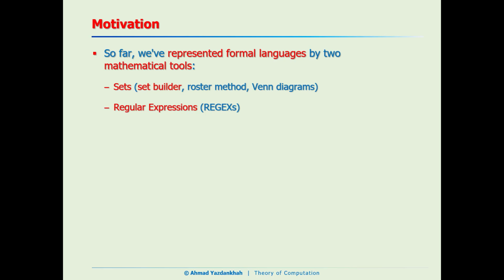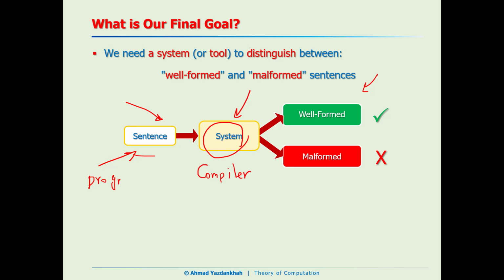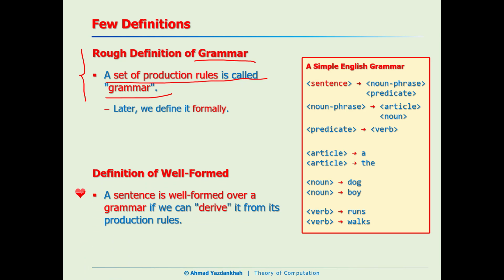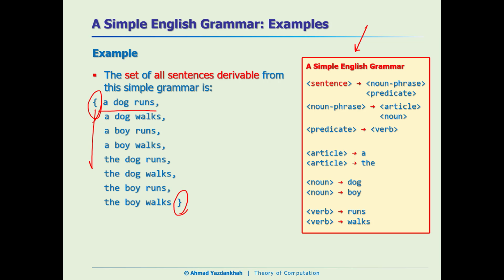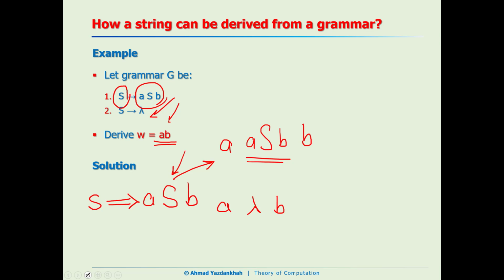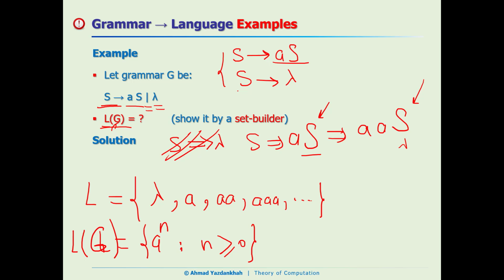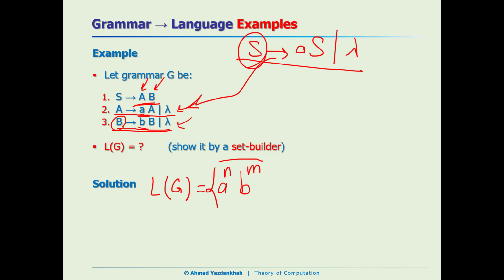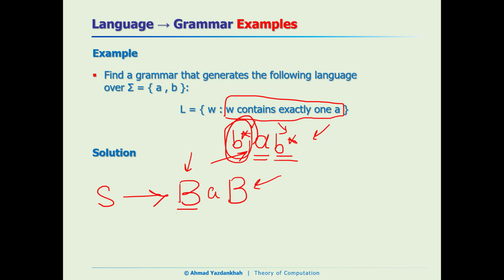Theory of Computation: Lec 17: Grammars (Part 1)